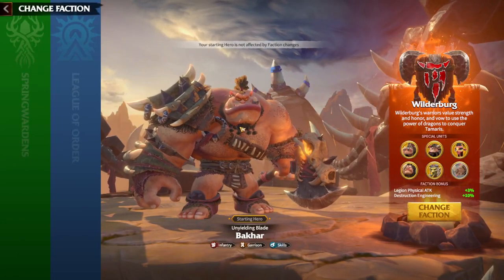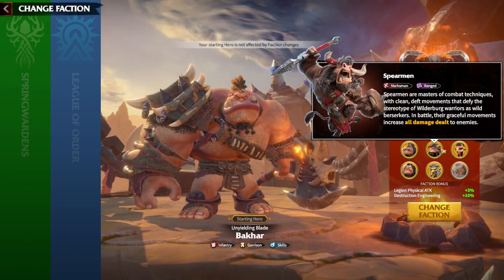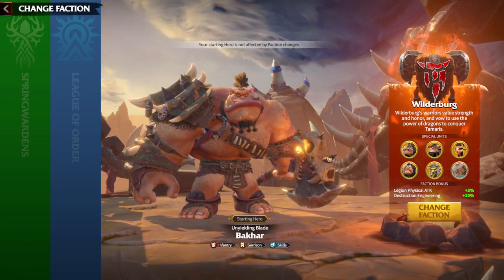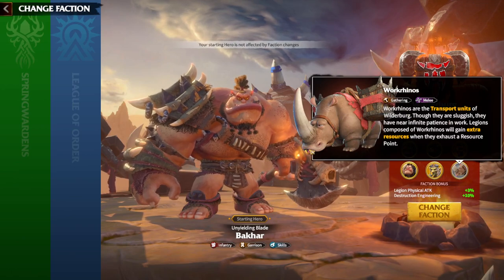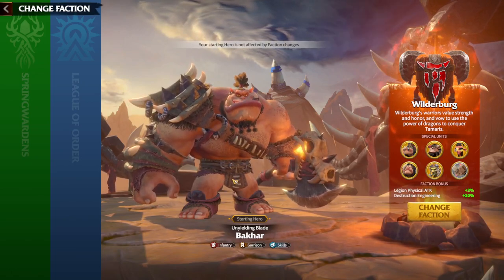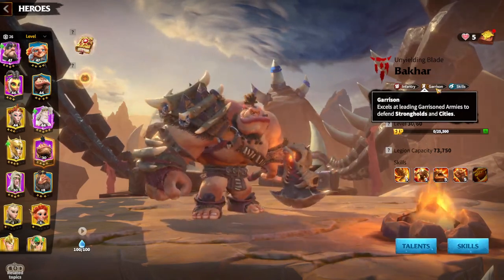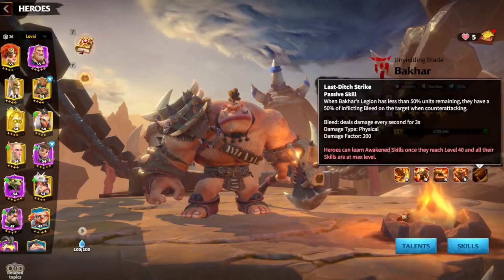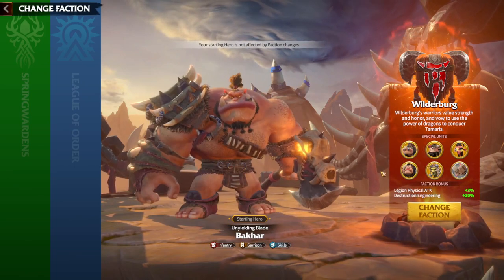Faction Wilderburg Guide Call Of Dragons (F2P OR P2W)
🐉 Welcome to the ultimate Call of Dragons guide for Wilderburg! Whether you're a seasoned player or just starting your journey in this epic fantasy world, this video is packed with valuable tips and insights to help you master the game.

🔍 Key Topics Covered:

F2P Beginner's Guide: Learn the ropes of Call of Dragons with essential tips tailored for new players. Discover how to efficiently progress through Wilderburg without breaking the bank.

Best Faction Strategies: Uncover the strengths and weaknesses of each faction and find out which one suits your playstyle. We'll delve into detailed faction analysis, helping you make informed decisions for a more strategic approach.

Hero Guides: Get to know the standout heroes in Wilderburg and understand their unique abilities. Whether you're a fan of heavy hitters or support specialists, we've got you covered with in-depth hero guides.

Artifact Mastery: Maximize your potential on the battlefield by understanding the importance of artifacts. This guide will walk you through the best artifact choices for different factions and scenarios.

Raid Tactics: Conquer the toughest challenges with our expert raid strategies. Learn how to assemble the perfect team and tackle raid encounters effectively, earning valuable rewards in the process.

🎮 Dive into the captivating world of Call of Dragons as we explore Wilderburg, sharing gameplay footage, tips, and strategies to enhance your gaming experience.

🔥 Ready to become a legendary dragon master? Hit play now and let the adventure begin! May your dragons soar high and your victories be legendary! 🐲✨

0:00 Intro
1:10 Units And Special Skills
5:53 Faction Bonus
8:45 Starting Hero Bakhar
11:15 F2P OR P2W
13:00 Final Thoughts